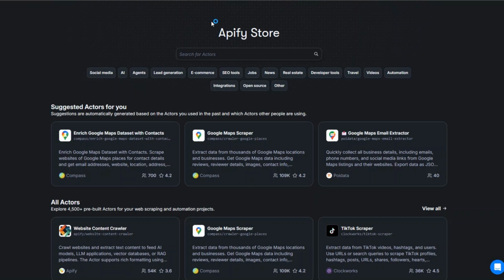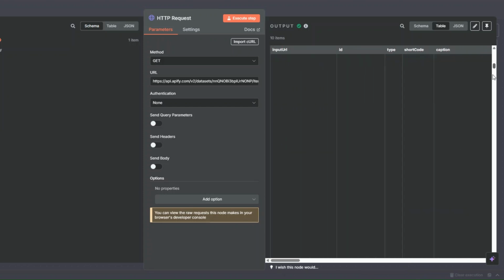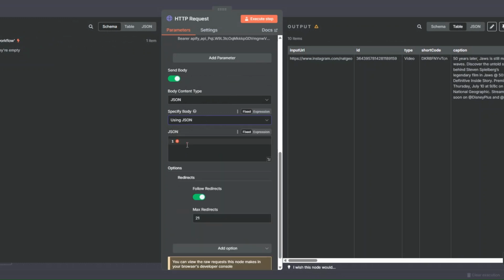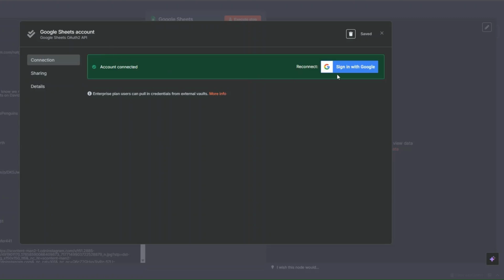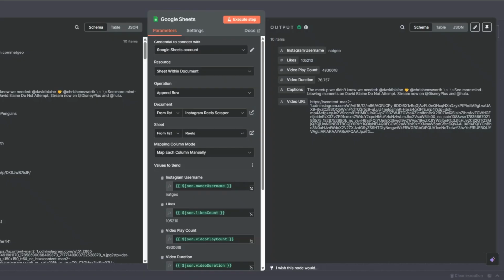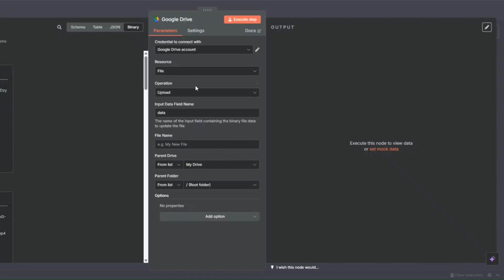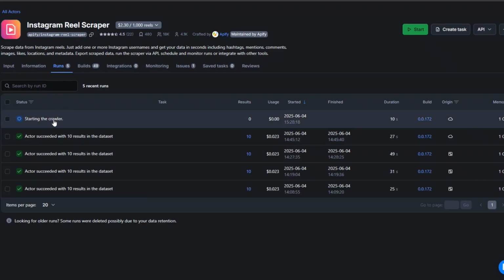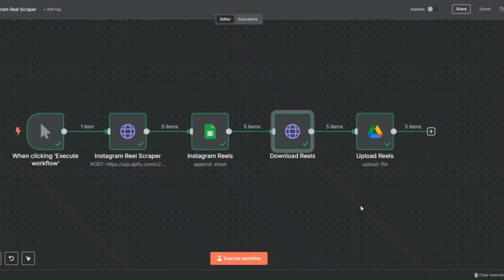How to Scrape VIRAL Instagram Reels in ONE CLICK using N8N!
In this video, I’ll show you step-by-step how to scrape viral Instagram Reels using Apify, automatically store them in a spreadsheet, download the videos, and upload everything to Google Drive — in ONE CLICK using N8N.

Whether you're a content creator, UGC editor, growth hacker, or just looking to automate your Reels workflow, this setup will save you HOURS.

💡 What You’ll Learn:
Setting up Apify to scrape Instagram Reels
Sending scraped data to Google Sheets
Downloading the Reels automatically
Uploading everything to Google Drive with N8N
Full end-to-end automation in one click!

🎯 Perfect for:
Sales professionals, marketers, entrepreneurs, agency owners, and anyone tired of writing scripts manually.

📌 Tools used:
* n8n (free & open-source automation tool)
* Apify
* Google Drive

* N8N
* Make
* Zapier
* Airtable
* Notion
* Click Up
* and more...